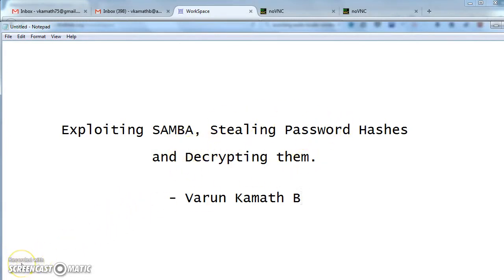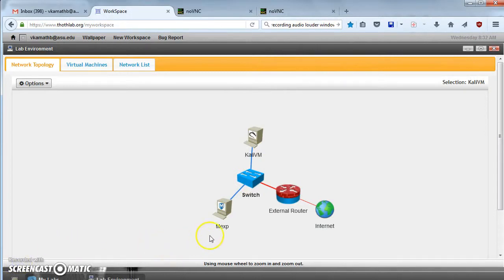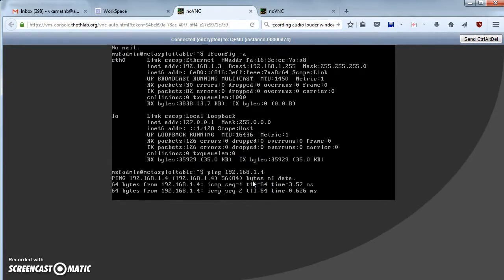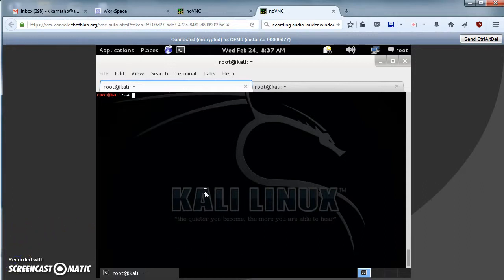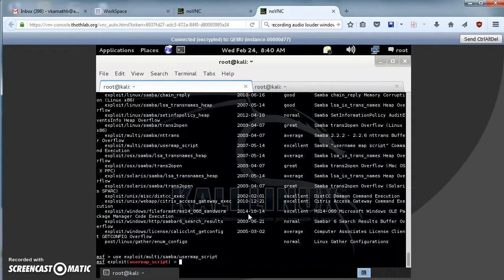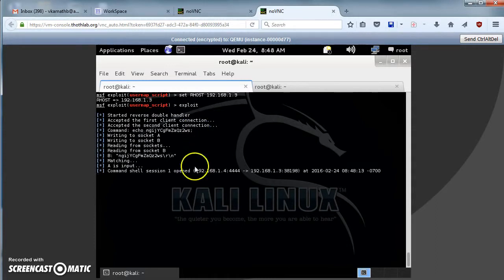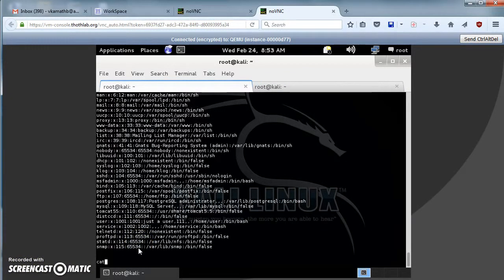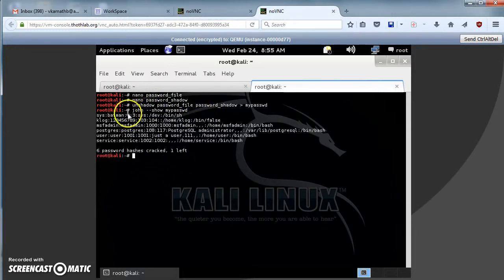CSE 548 - CyberSecurity Lab Project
This lab assignment demonstrates the vulnerability existing in a specific version of Samba and exploiting it to gain root access. On root access, the password hash file is transferred to Attacker’s computer and using John the Ripper tool the passwords are recovered into plaintext. This can be used to log back through a shell.